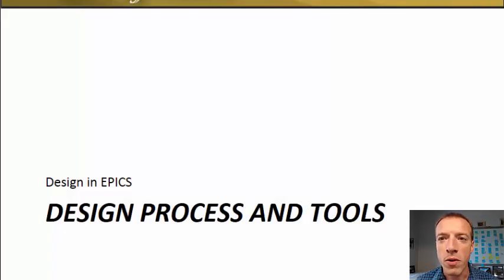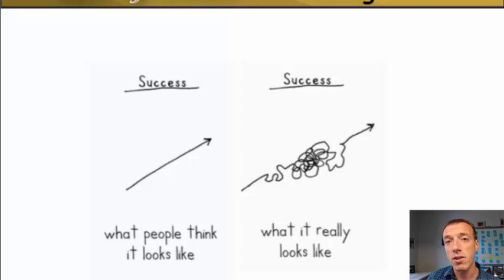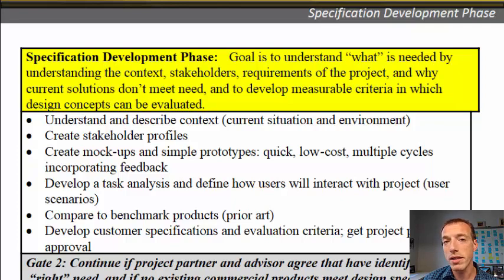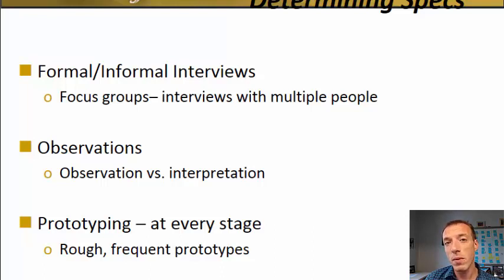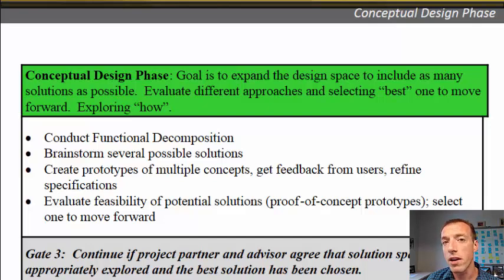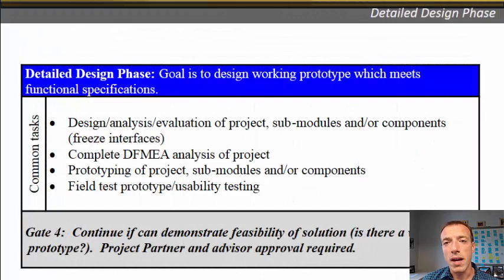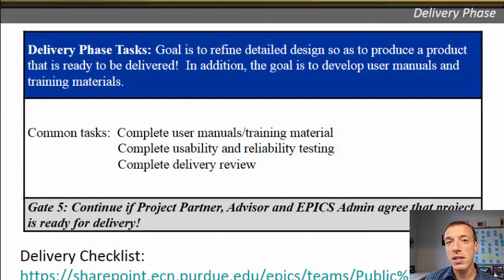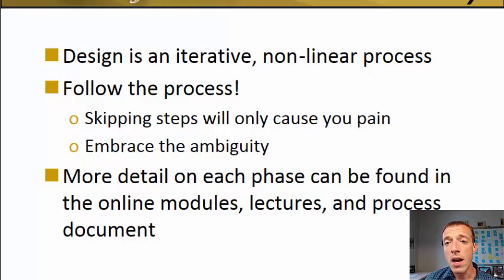EPICS Design Process - Phases and Tools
EPICS Design Process Module - Video 2